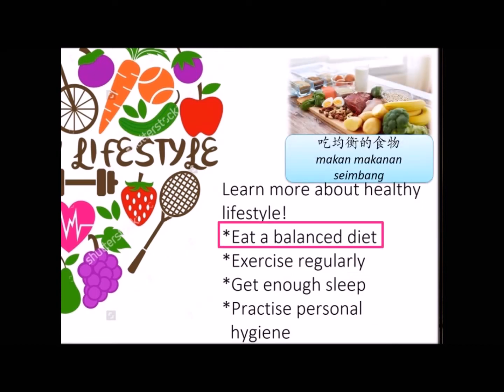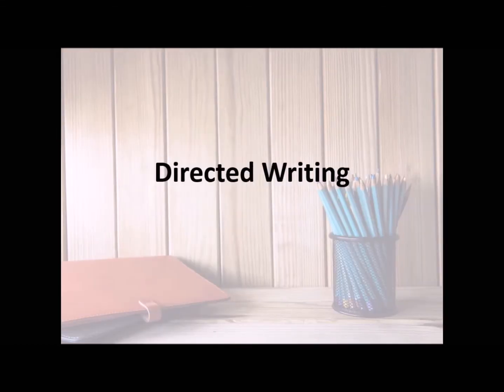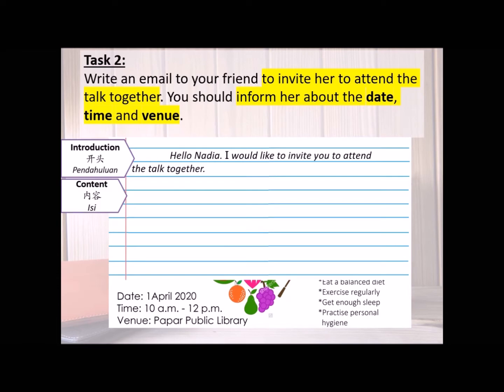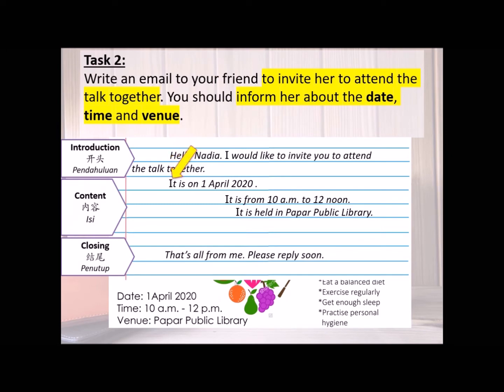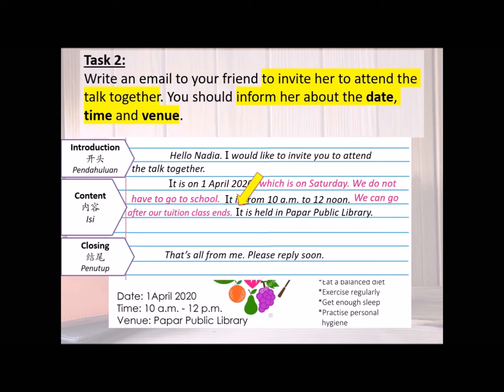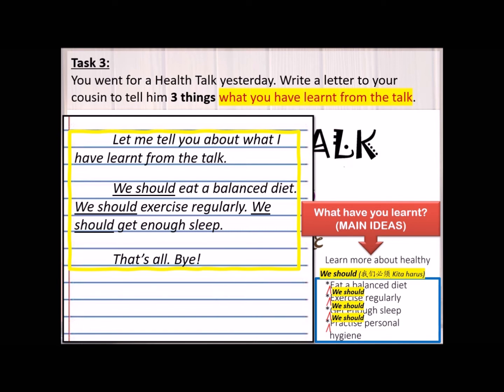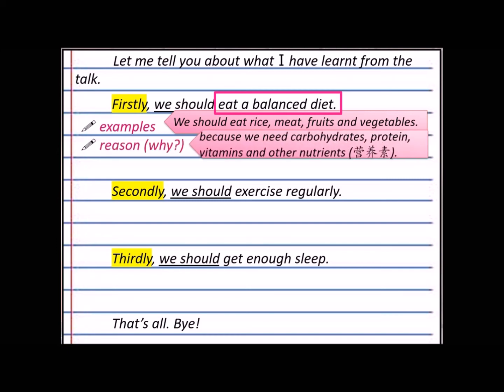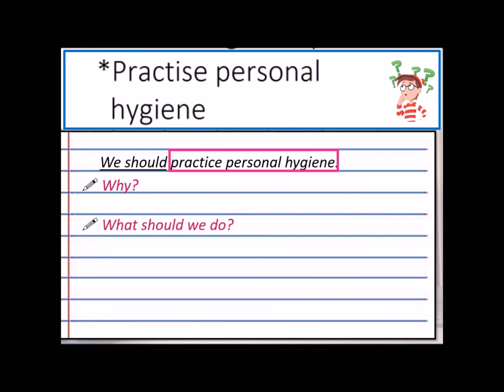【YEAR 4, 5 & 6 ENGLISH】Listing and Directed Writing - Poster: Health talk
This video features writing tasks on Listing and Directed Writing based on a poster about a health talk.